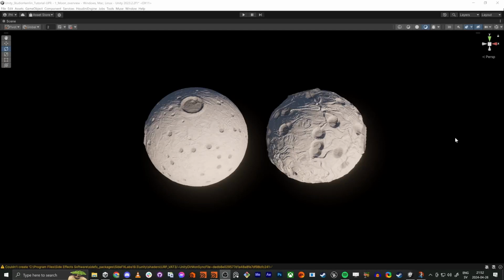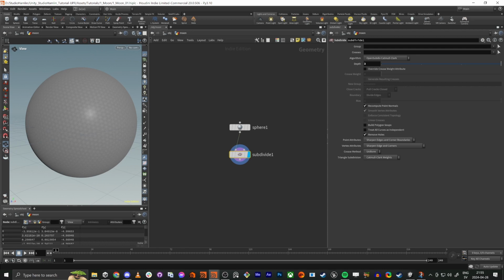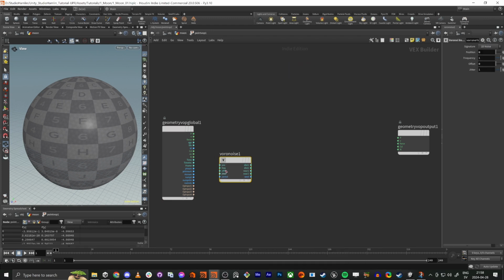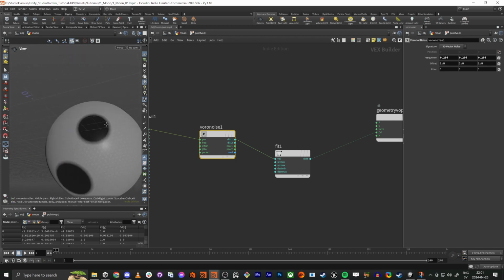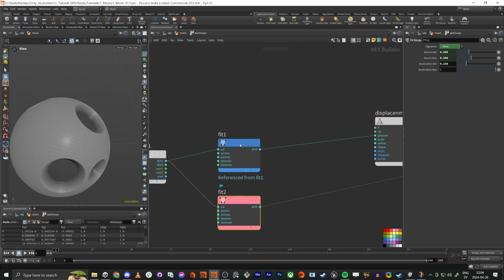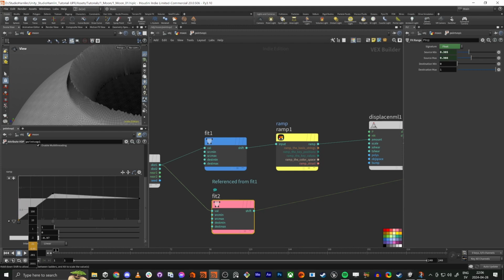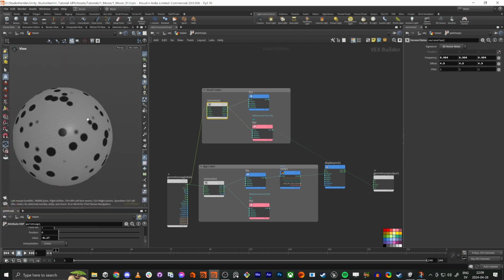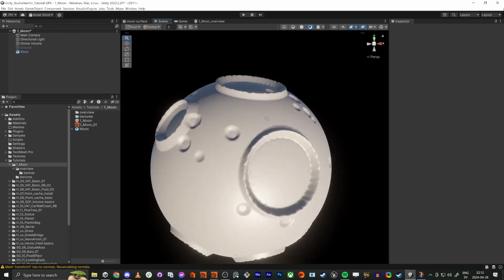Moon In Houdini For Unity part 1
In this tutorial I will make a moon! and show you how to make LODS easy and export! I will not be in Unity so much so if you only are into Houdini you can still follow along. enjoy!